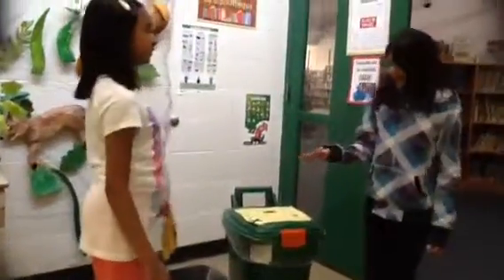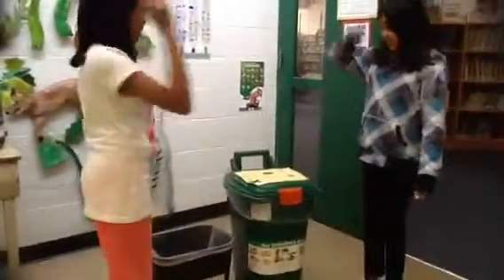The Way of The Green Bin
Eco Owls teach what goes in the green bin